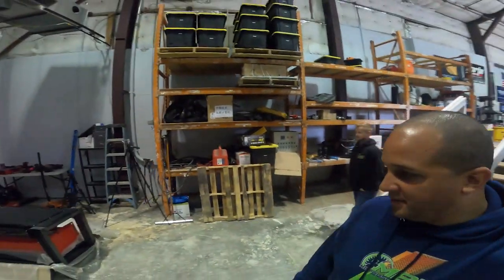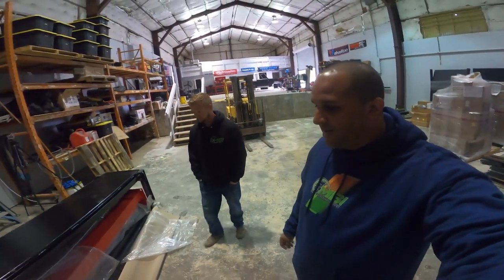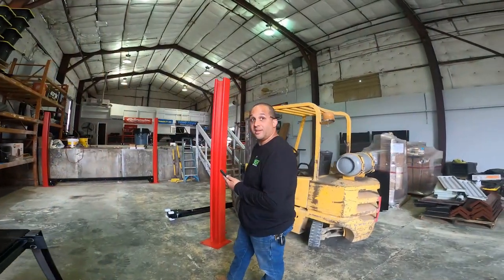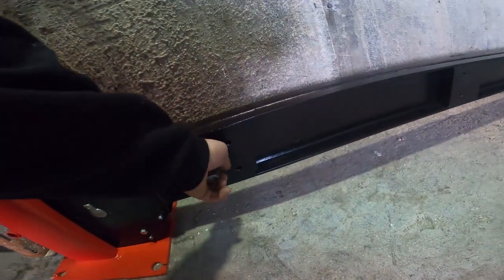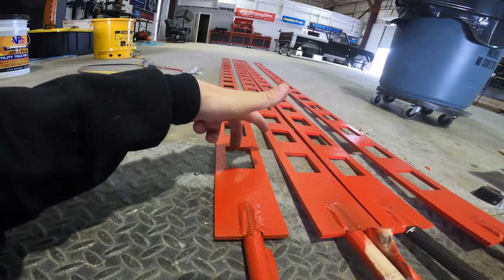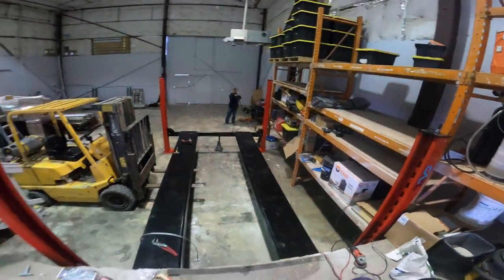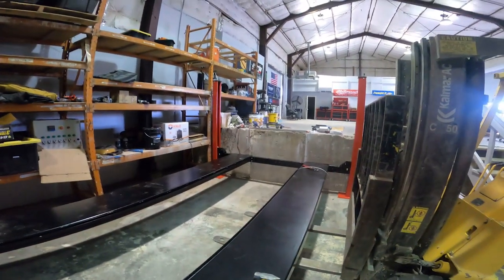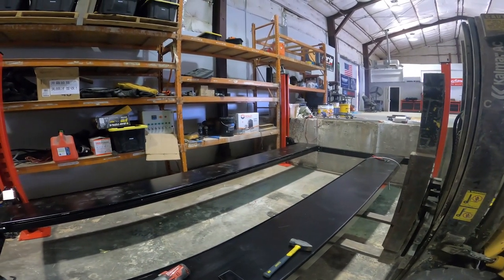How to install a four post auto lift? (Part 1)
In this video, you’ll learn How to install a four post auto lift? This is  part 1 of the video. I hope you will love this episode. If this video has given you some value then make sure you have smashed the like button and if you are new to our channel then make sure to subscribe the Channel and press the bell icon to  get notified on any update we release. Thanks!

❤Shop Equipment:

MILLWAKEE TOOLBOX
MIG WELDER
MILLWAKEE TOOLS
MILLWAKEE GRINDER

❤Camera setup:

CHEAP KNOCK OFF GOPRO
CAMERA LIGHT
CAMERA MOUNT
VLOGING BACKPACK
MEMORY CARDS